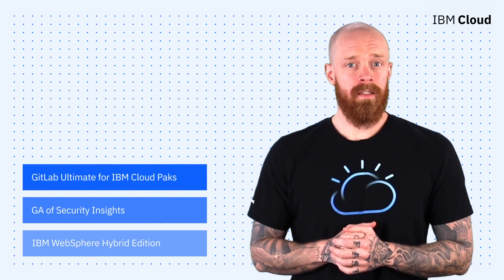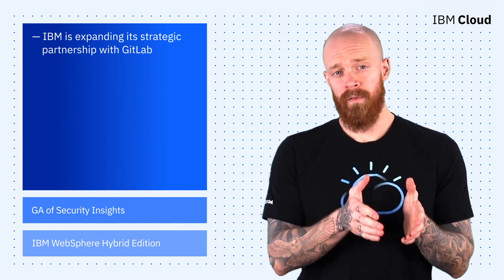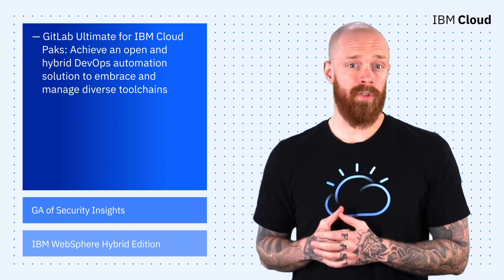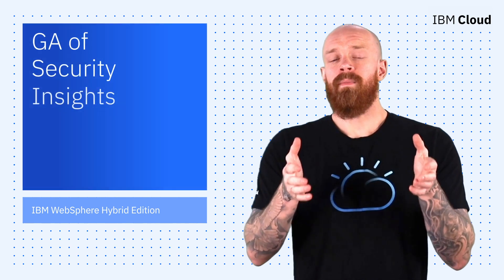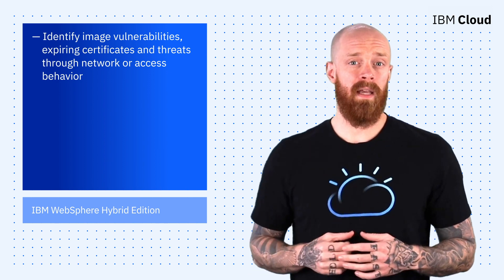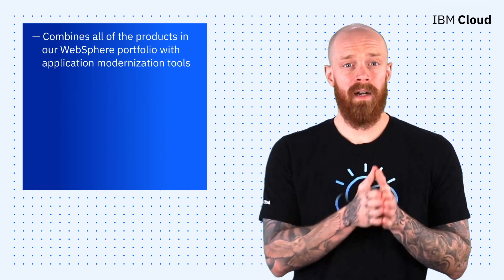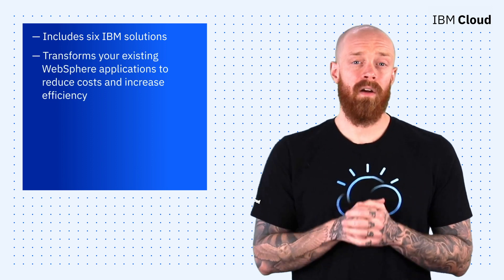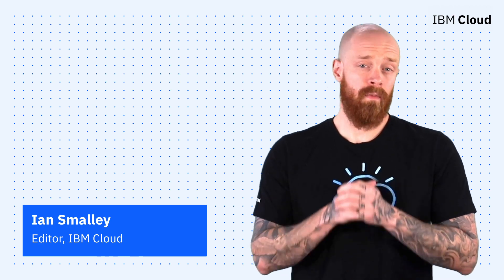IBM Cloud Now: GitLab Ultimate for IBM Cloud Paks, Security Insights, and WebSphere Hybrid Edition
This week, we're covering the following:
(00:19) 1. GitLab Ultimate for IBM Cloud Paks
(01:09) 2. The GA of Security Insights
(01:50) 3. IBM WebSphere Hybrid Edition